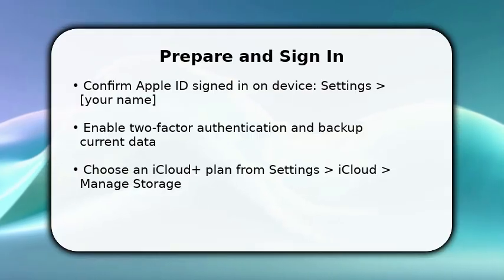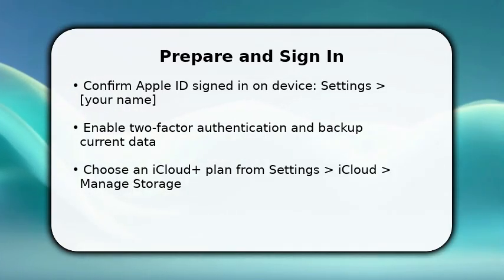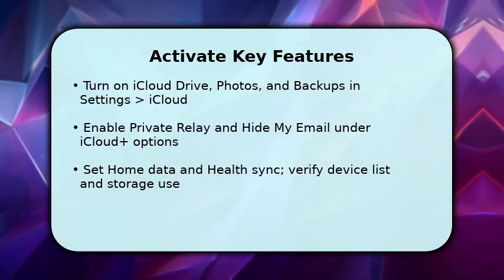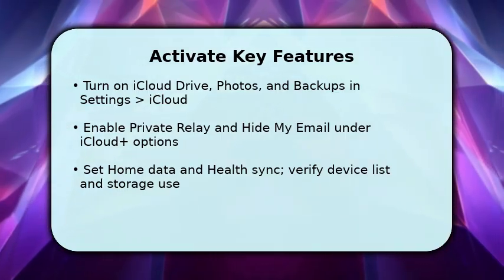How to Use Icloud Plus - Easy Guide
Discover the simplicity of using iCloud Plus in this comprehensive guide. Learn step-bythy ways to enhance your digital life with seamless synchronization across all devices, secure storage options for photos and videos, exclusive features like Private Shared Photo Albums, Family Sharing capabilities, and more.